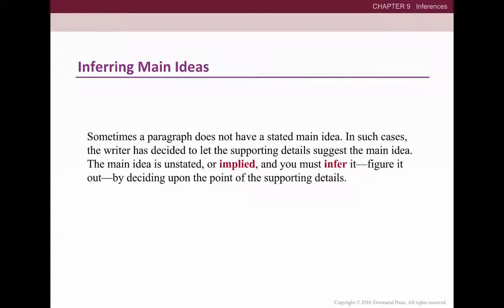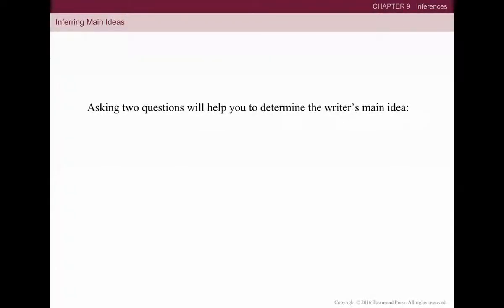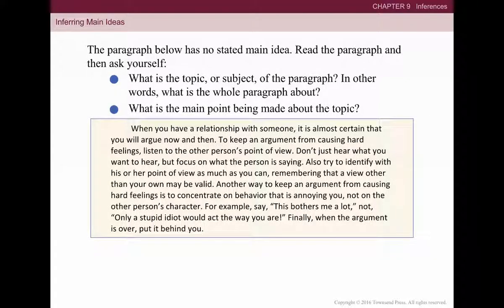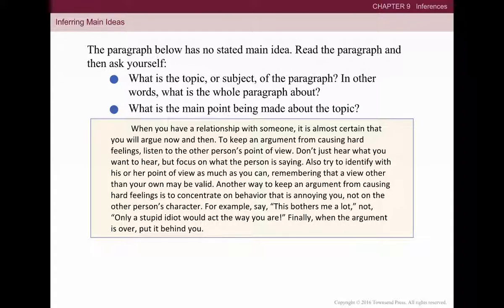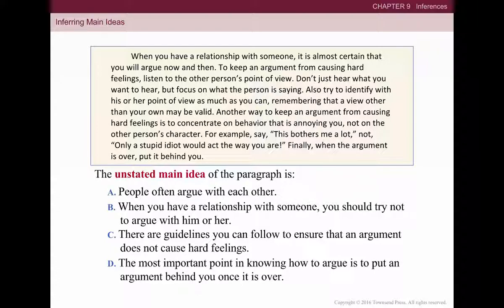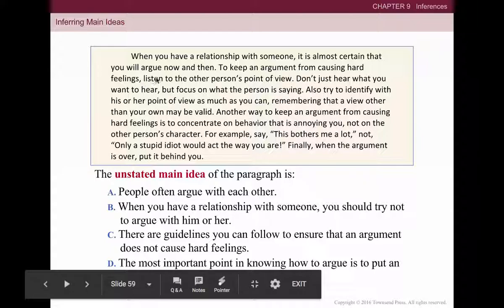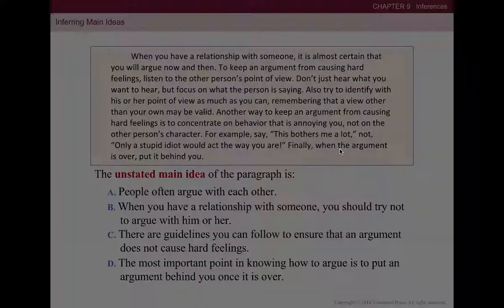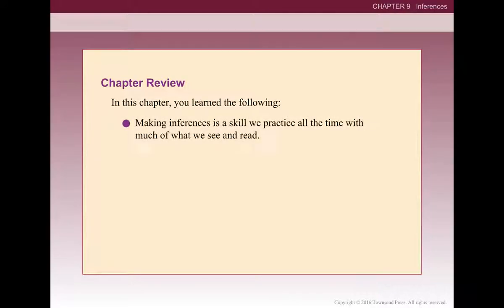Ch. 9 Inferences part 2